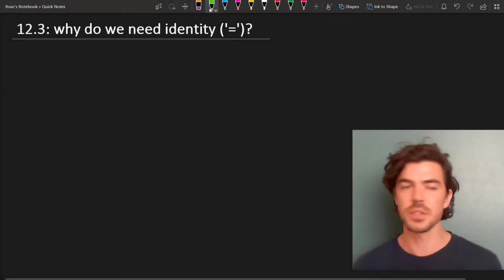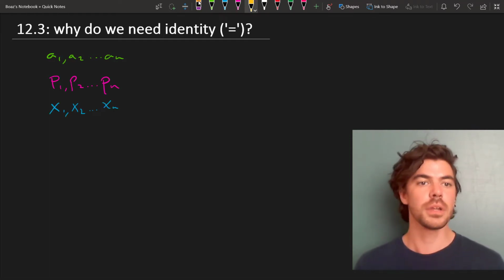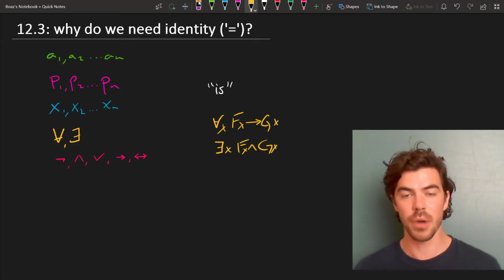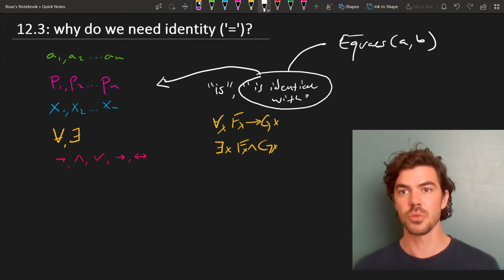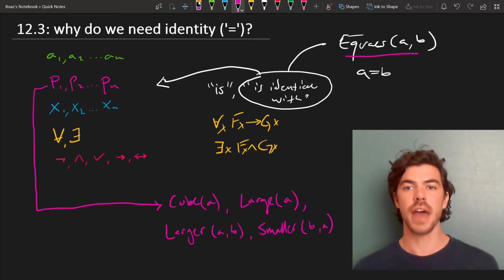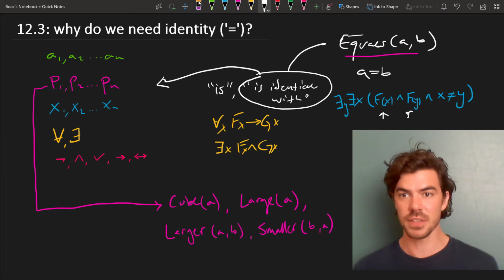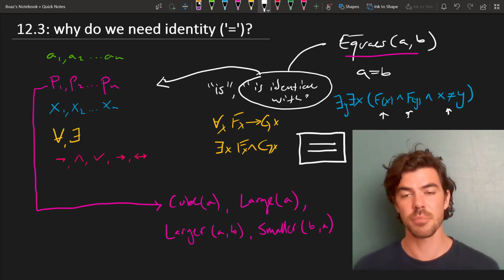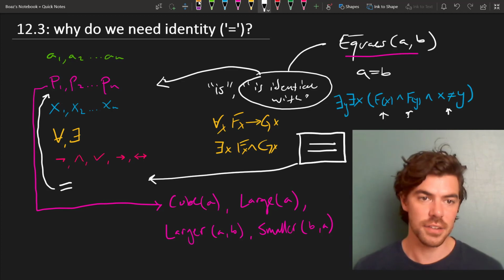Why do we have IDENTITY? ⟨12,03⟩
Identity, which we represent with the equals symbol ('='), is weird. In FOL, we have to treat it as a special predicate, not unlike "Larger(x,y)" or "FriendsWith(a,b)". This is, admittedly, pretty arbitrary.

So we keep it, and accord it special status as an interesting predicate.